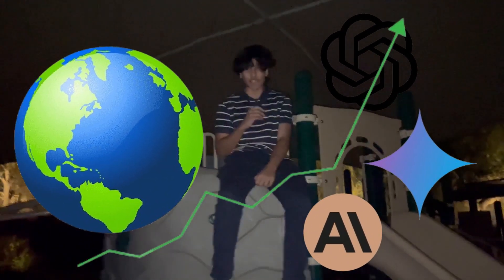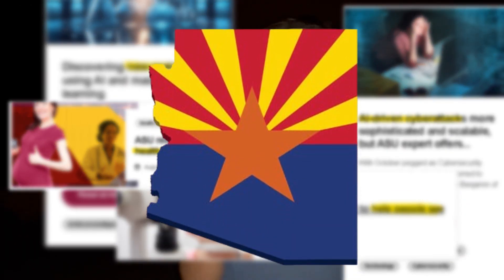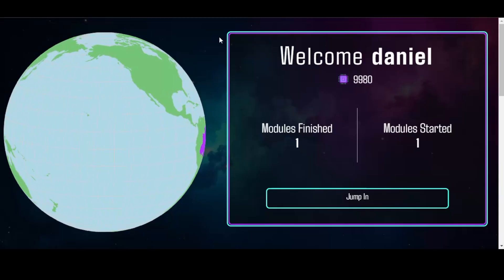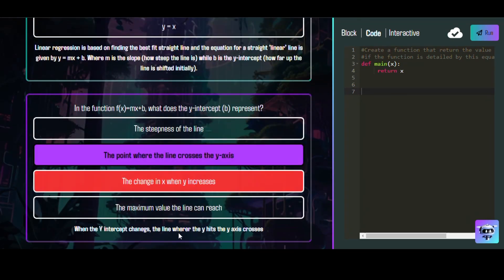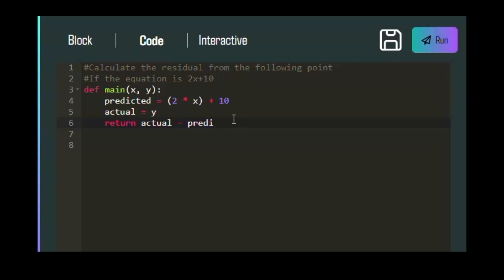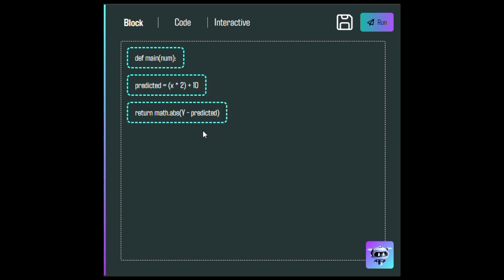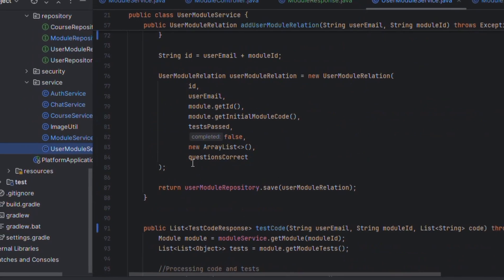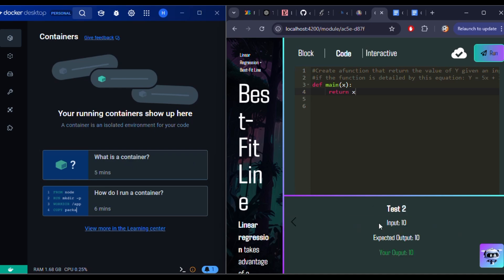Cyberpolis | ALL-IN-ONE machine learning platform for everyone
Want to be a beta user and gain early access for completely FREE?